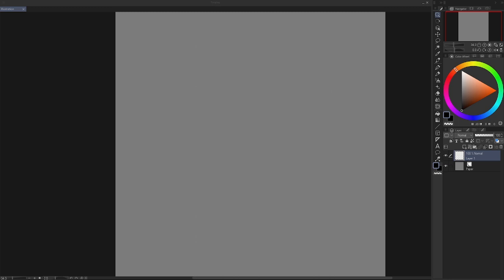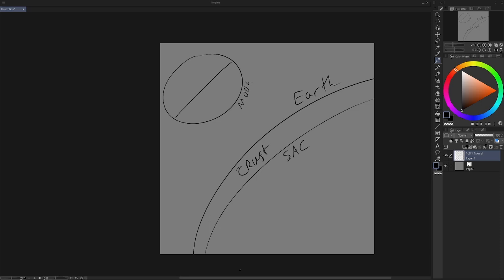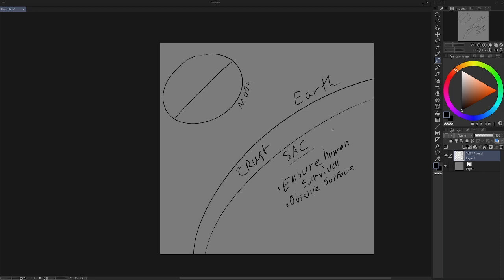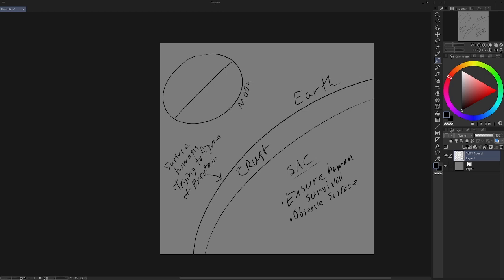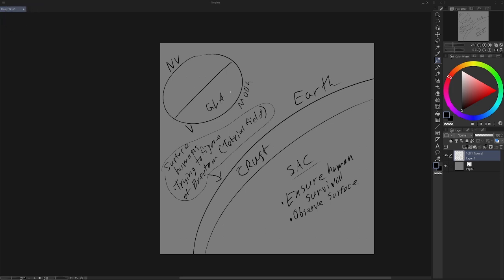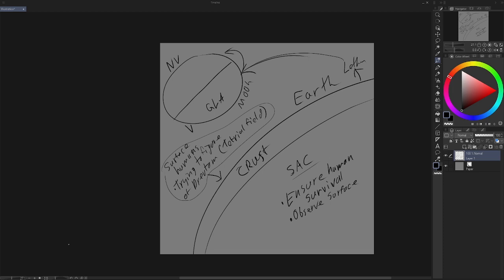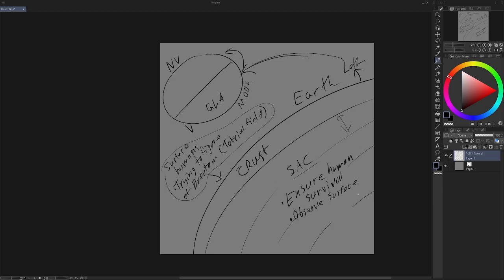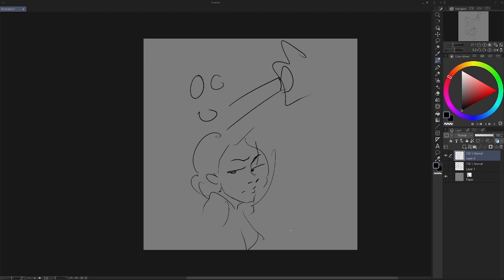Drevtam Lecture Series #4 - The Earth and Moon